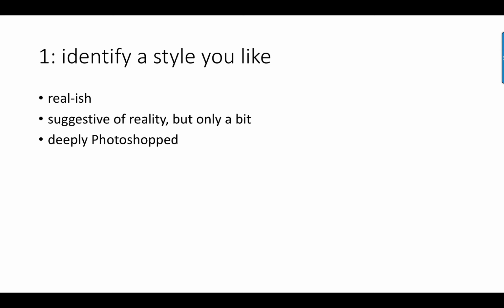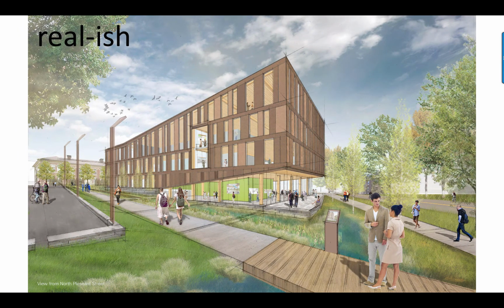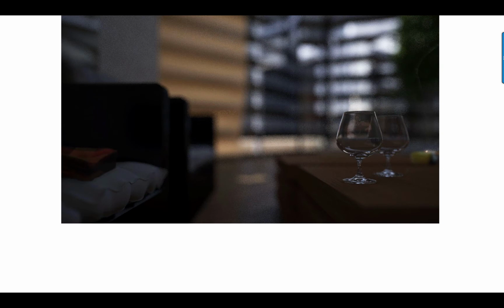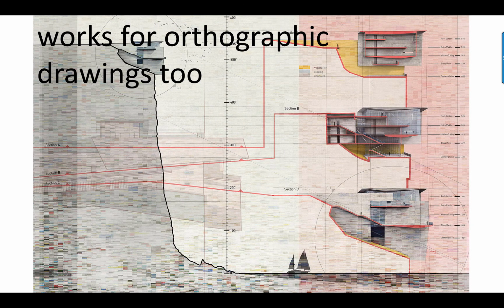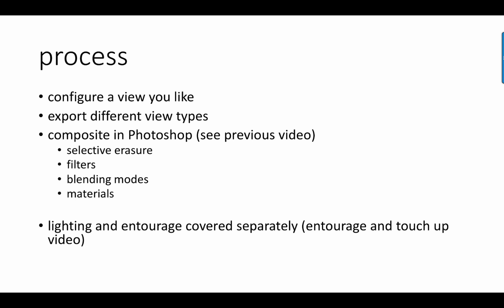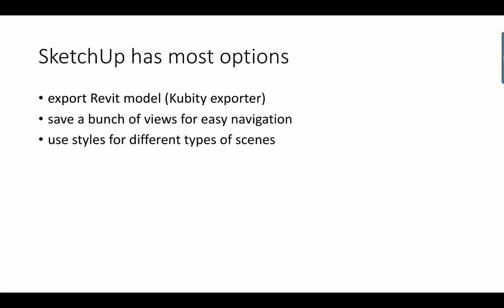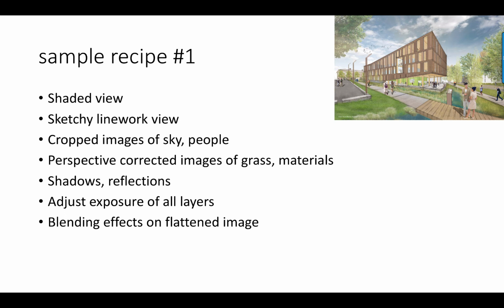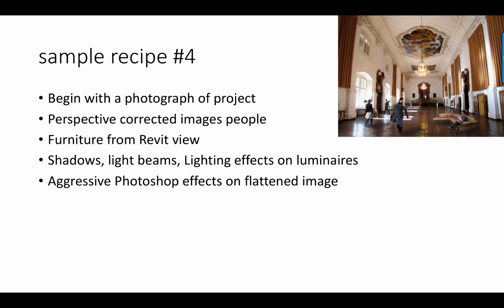non rendered rendering recipes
Table of Contents:

00:00 - non-rendered rendering recipes
00:19 - mimesis is for wimps
01:02 - 1: identify a style you like
02:40 -
14:21 - process
16:09 - SketchUp has most options
17:29 - sample recipe #1
18:52 - sample recipe #2
19:34 - sample recipe #3
20:59 - sample recipe #4
22:48 -